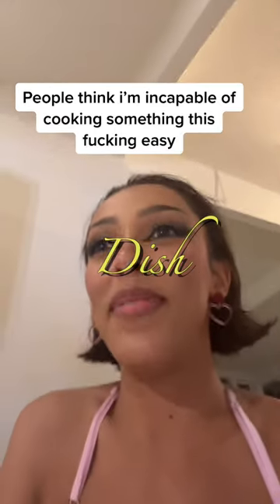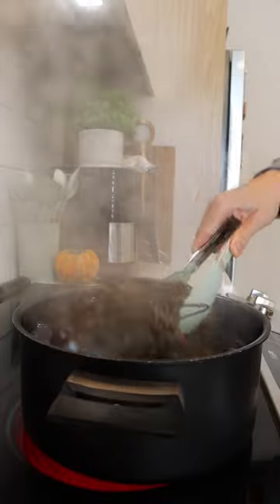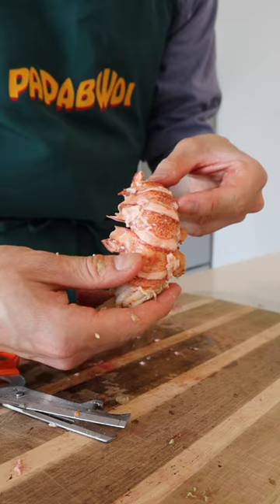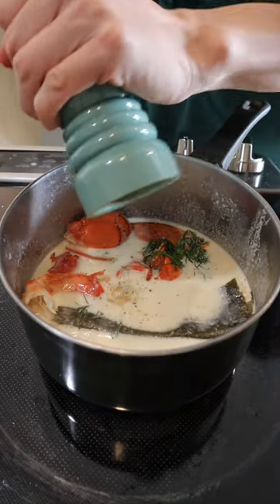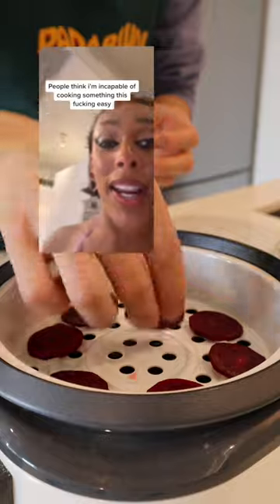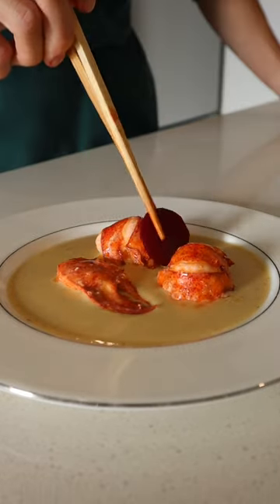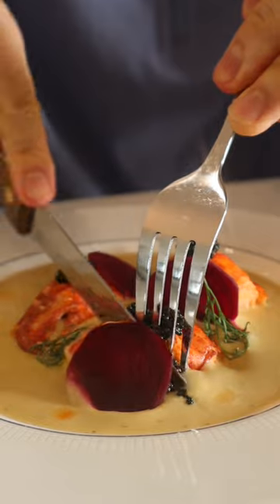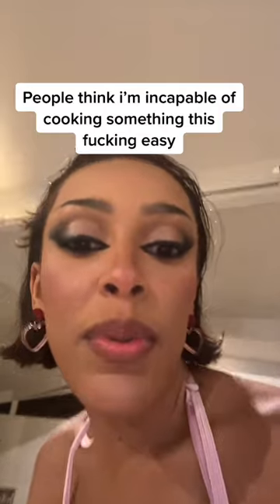Rating @dojacat's Lobster